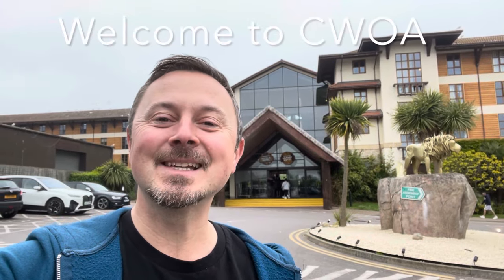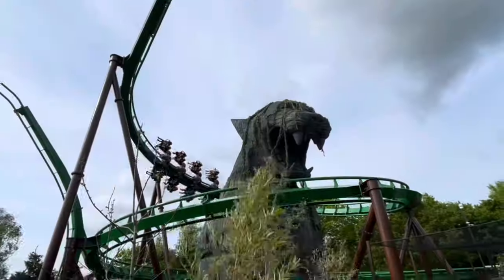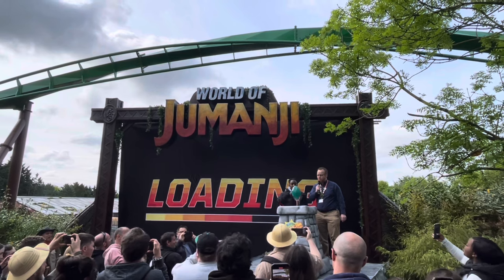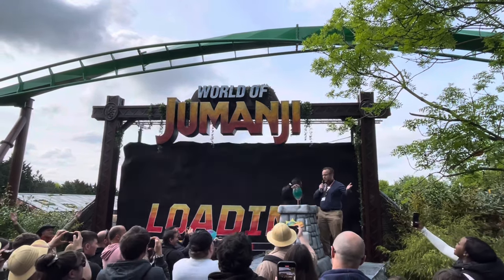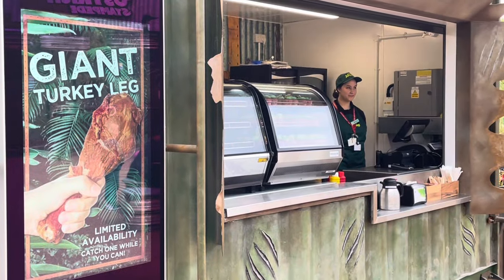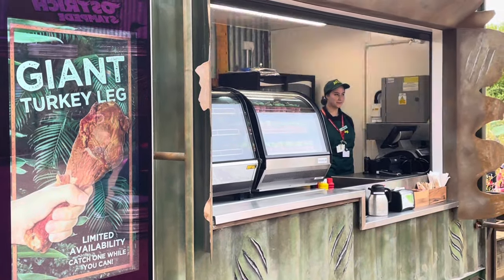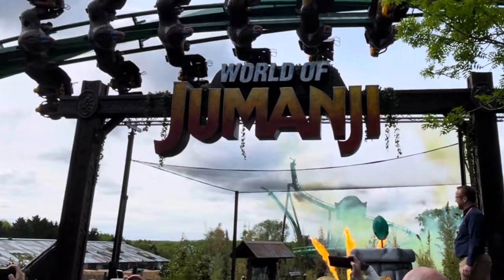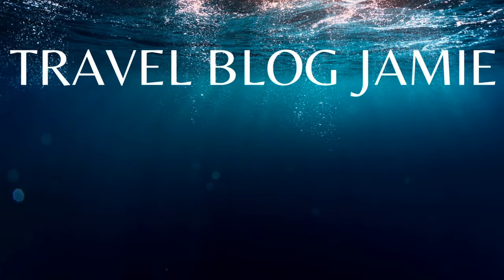World of Jumanji & Mandrill Mayhem Opening Day at Chessington World of Adventure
Today I attended the grand opening of the brand new World of Jumanji at Chessington World of Adventures UK! Here's my experience of the event and the new rides including the UK's NEWEST rollercoaster, Mandrill Mayhem, a launched, shuttle wing coaster! We also take a look at the 2 new flat rides, Ostrich Stampede and Mamba Strike, plus the food and beverage options in this new land. Does Chessington have a winner on its hands? Let's find out...